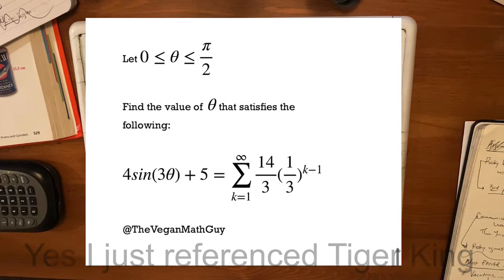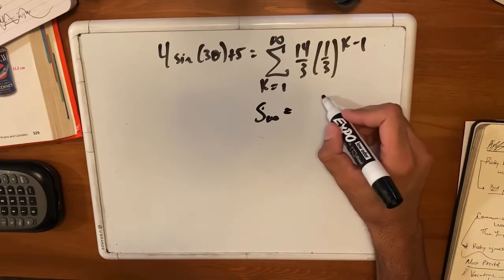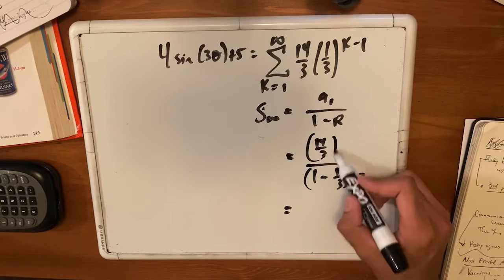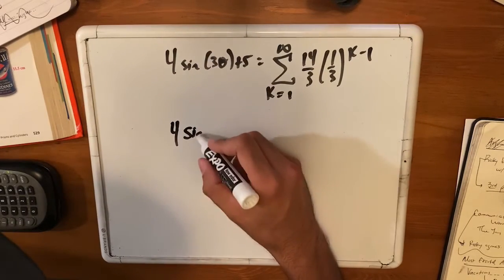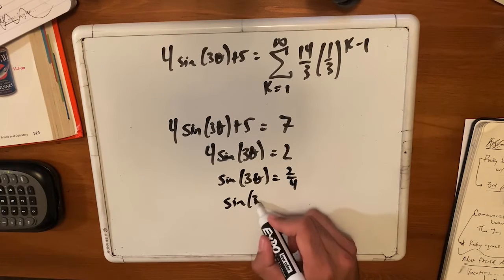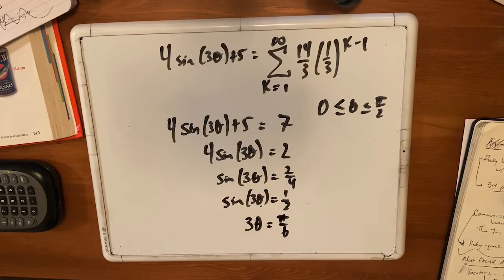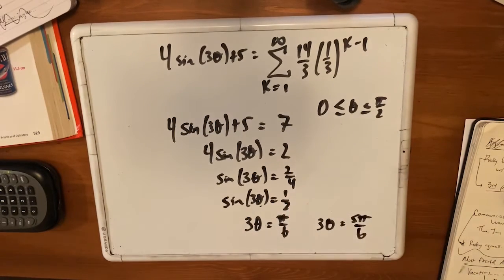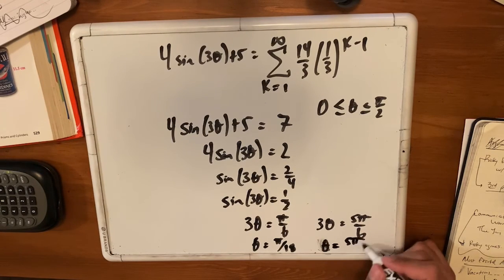Problem Solving: Instagram Problem 3/31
Here’s an explanation on the problem posted on my IG on 3/30/2020